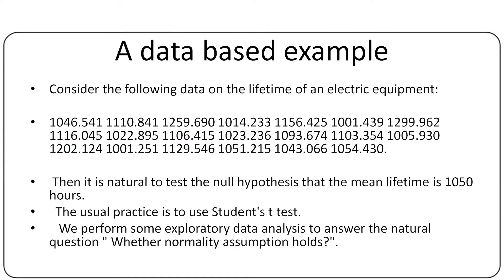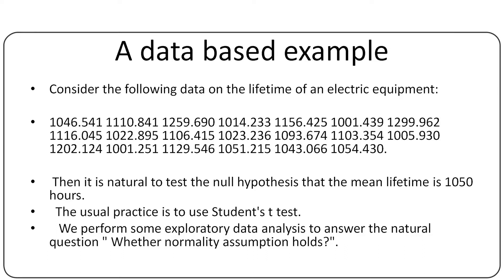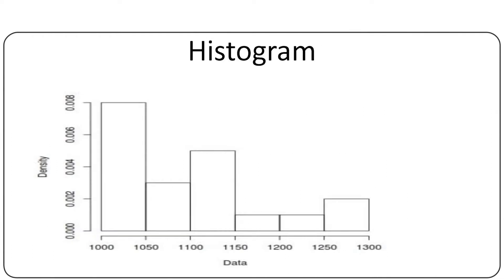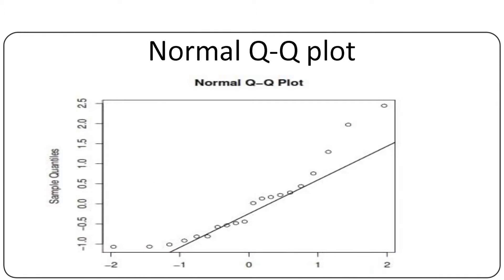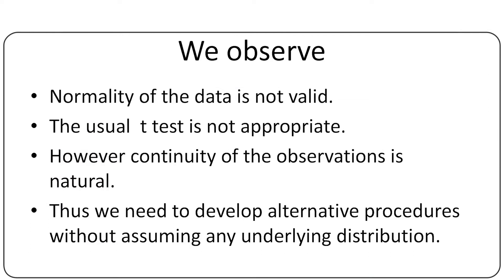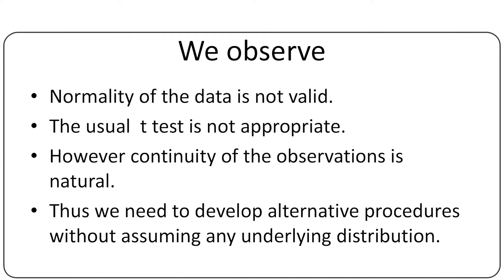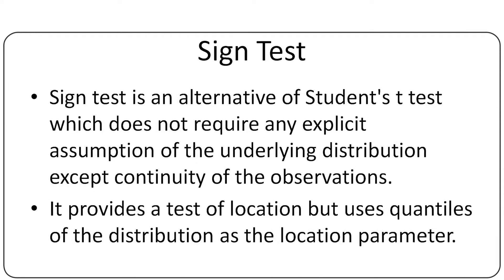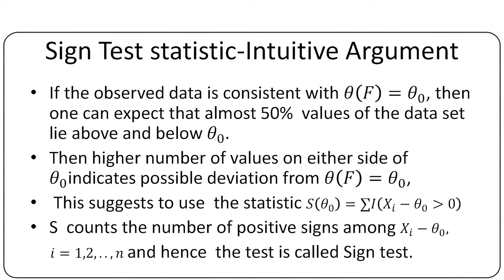Definition, justification and consistency of Sign test